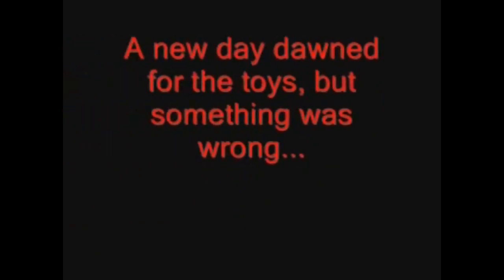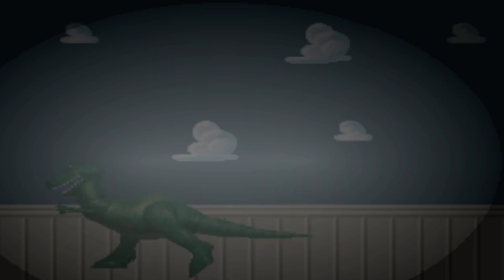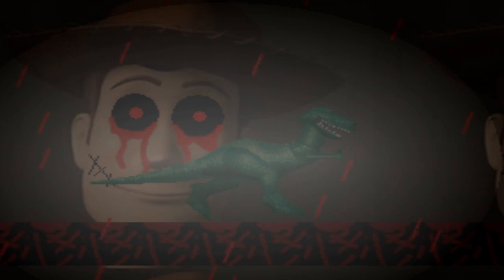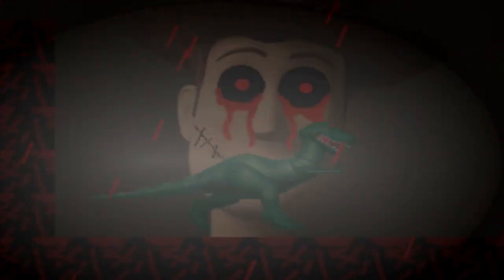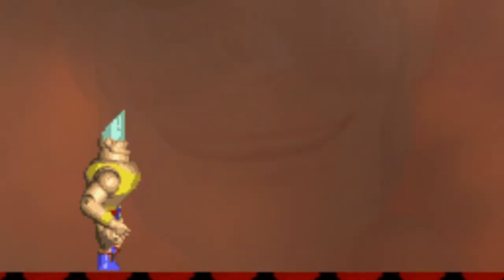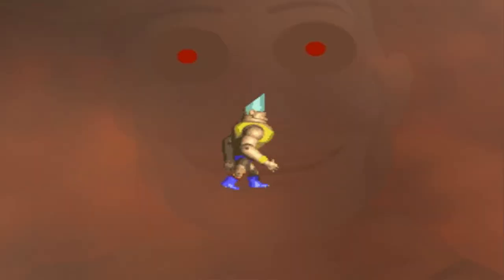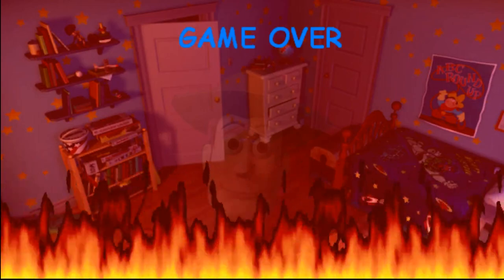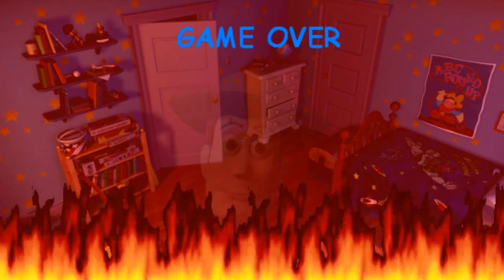Toy Story.exe | Toy Story 4 .exe Woody.exe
I will follow back! a TikTok? Follow me and lmk you can from Youtube!